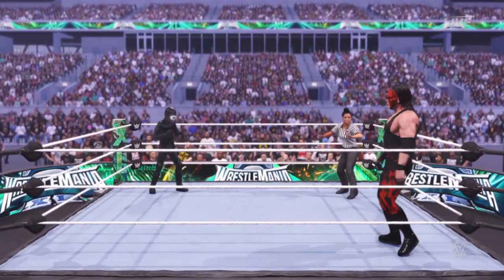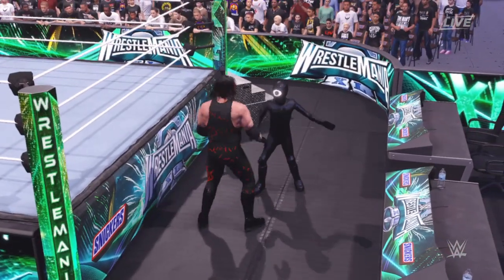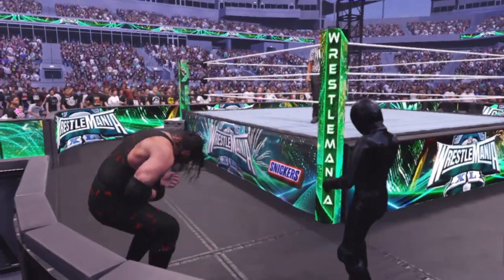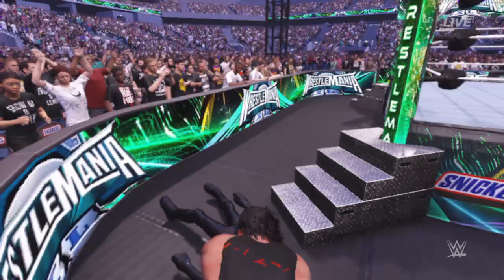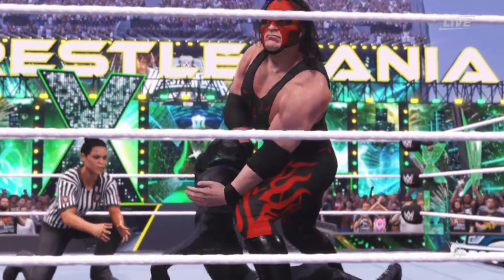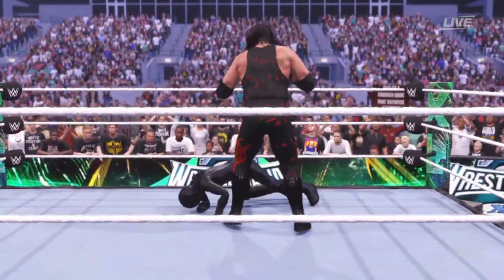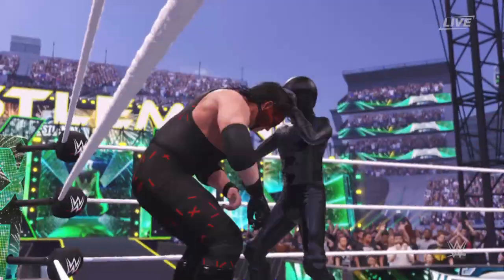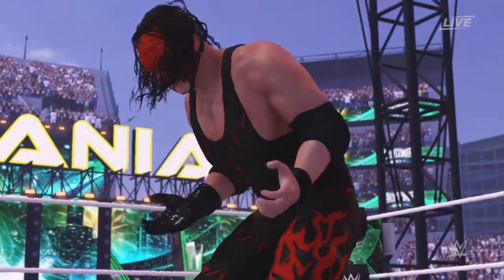Seek vs kane,submission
Seek takes on the wwe known demon, kane in a submission match.